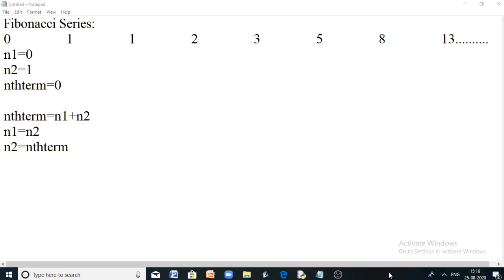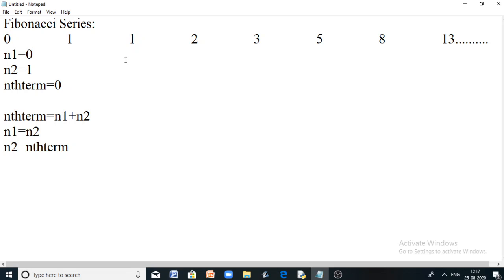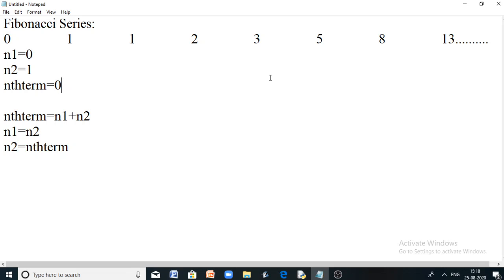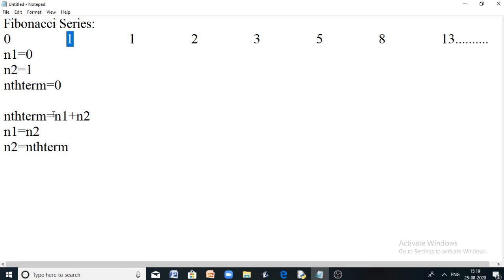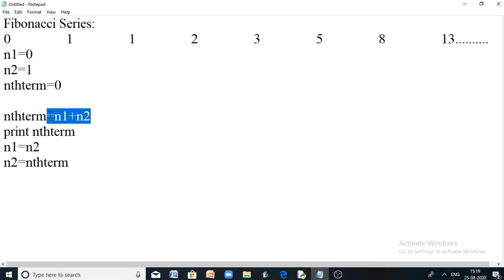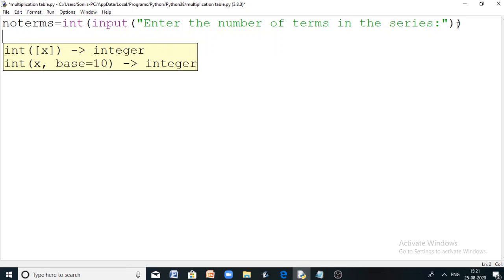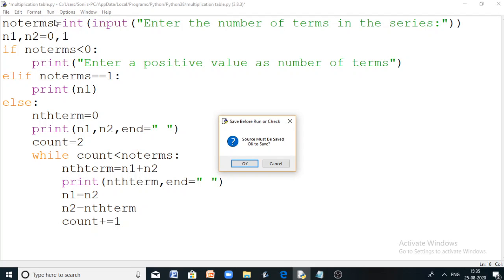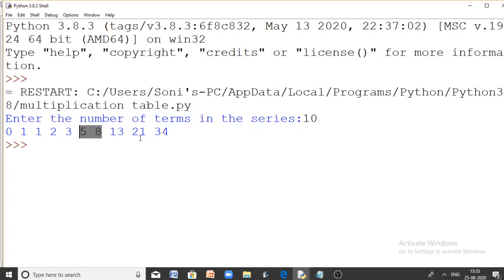Python||Printing Fibonacci Series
This video demonstrates a Python program to print a fibonacci series with a number of terms entered by the user.